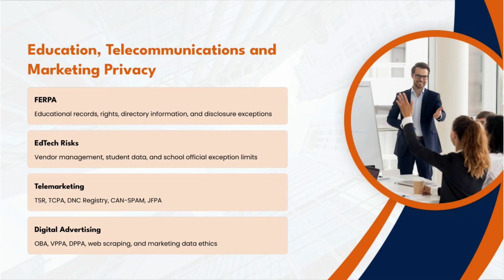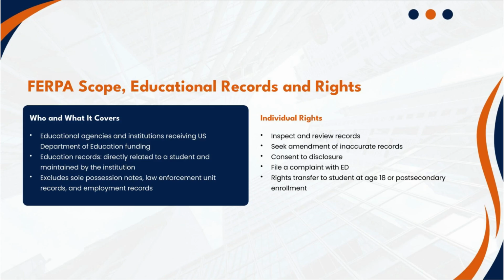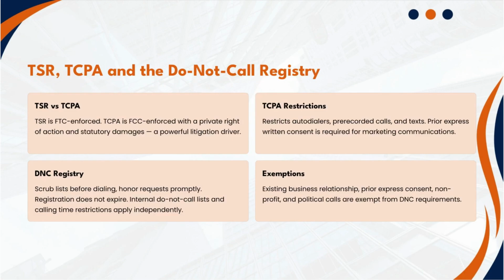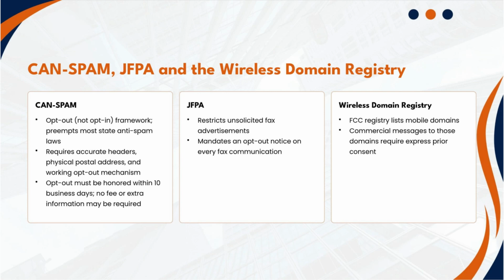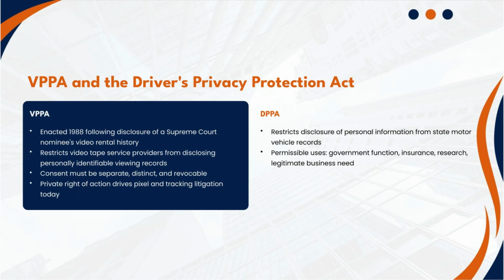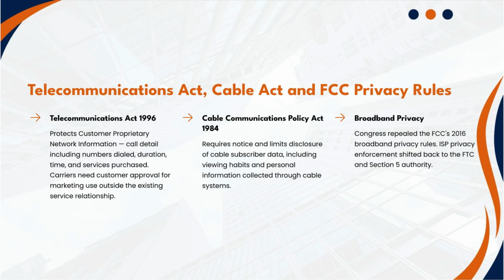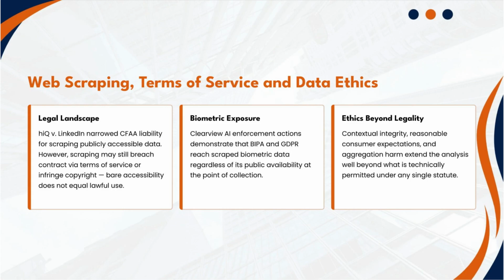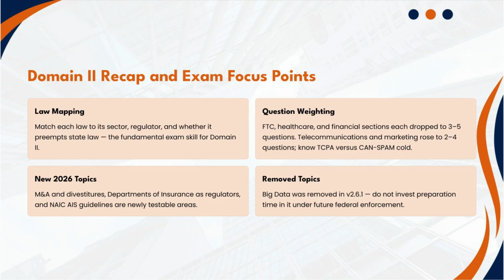CIPP/US Prep Series Ep9: Education, Telecom & Marketing Privacy — FERPA, TCPA, CAN-SPAM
Education, telecom and marketing each carry their own federal privacy regimes — and CIPP/US tests all three. This episode covers FERPA and student records, directory information and EdTech risk, the TSR, TCPA and Do-Not-Call registry, CAN-SPAM, VPPA and the Driver's Privacy Protection Act, the Telecommunications and Cable Acts, FCC rules, and digital advertising self-regulation.